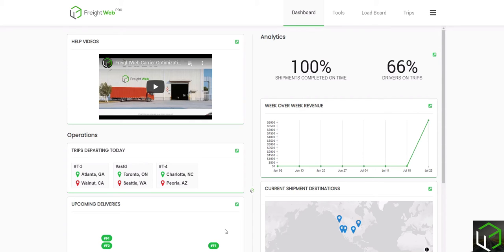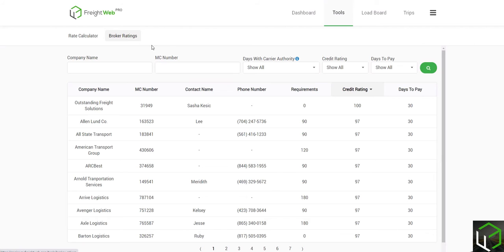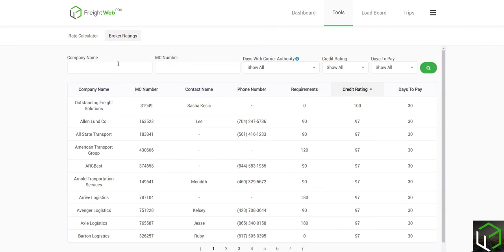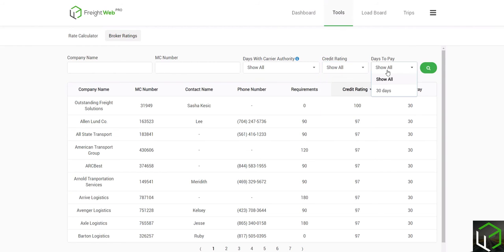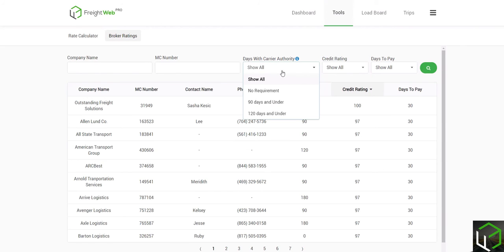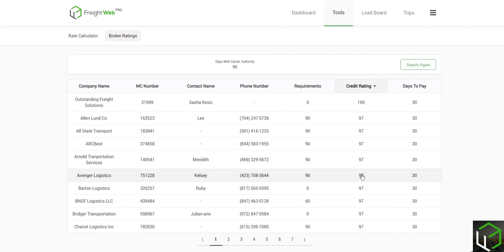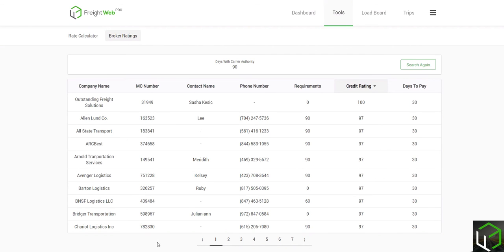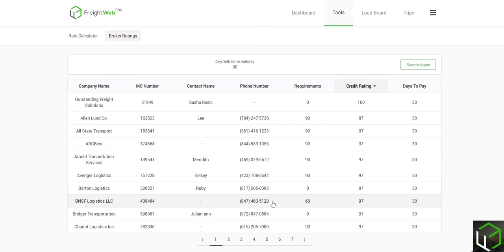Search brokers, their credit ratings, and days to pay with the Carrier Optimization Suite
A short tutorial on how to search brokers who will work with new carriers and also see their credit standing with FreightWeb's Carrier Optimization Suite. FreightWeb is focused on building the best Carrier Optimization Suite software for transportation companies, carriers and owner operators of any size.